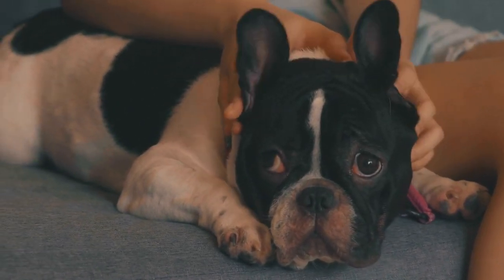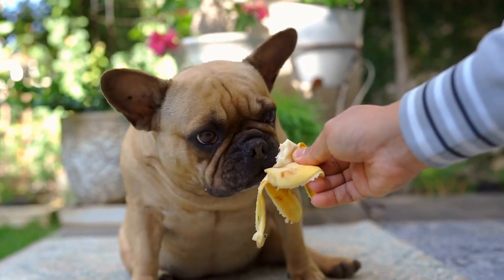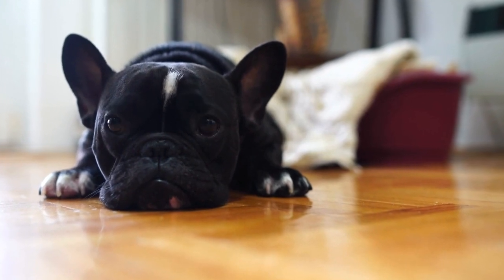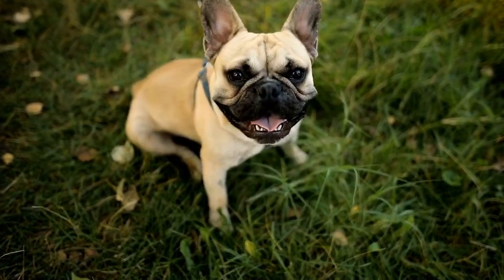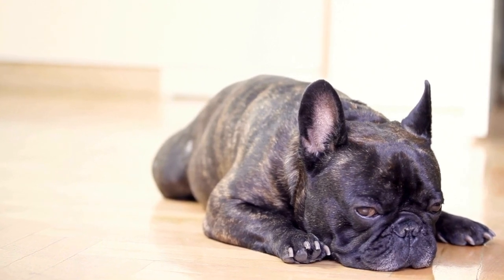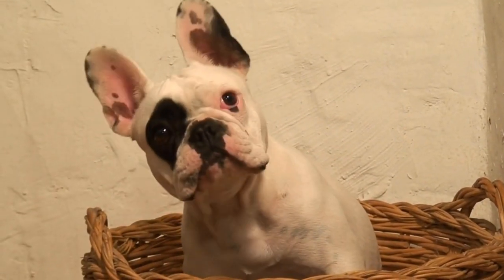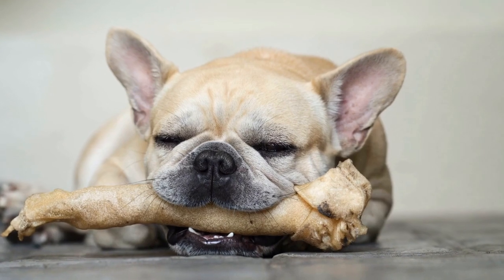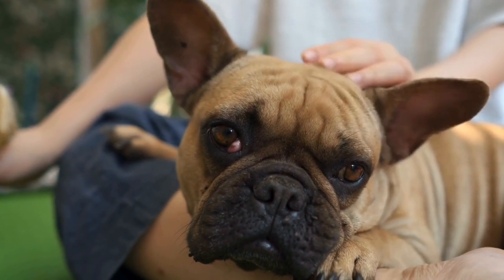Keeping Your French Bulldog Cool in Hot Weather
This video provides advice on how to keep French Bulldogs cool and safe during hot weather. Tips include providing plenty of shade and water, avoiding the heat of the day, and investing in cooling products such as cooling mats, bandanas, and vests. French Bulldogs, overheating, hot weather, cooling products, shade, water, bandanas, cooling mats, vests.